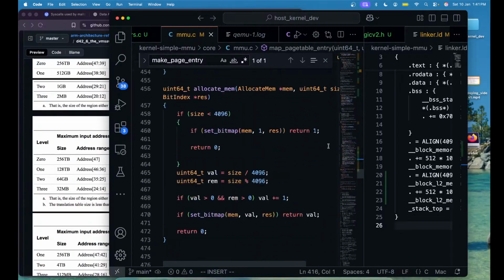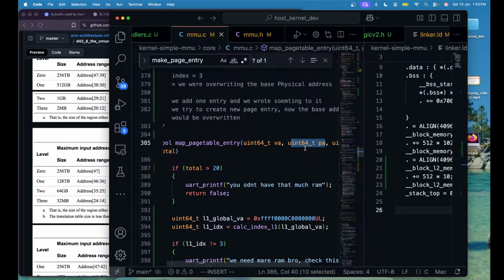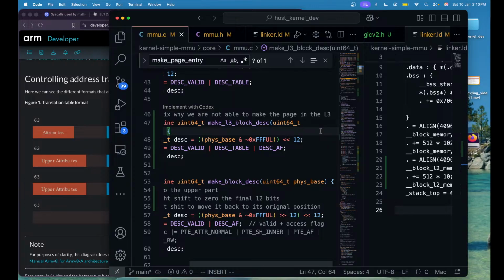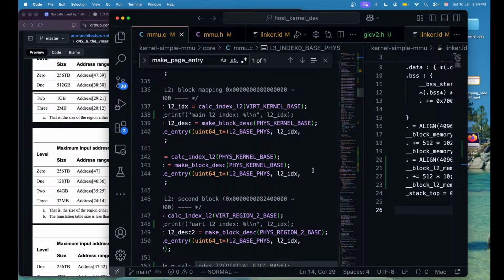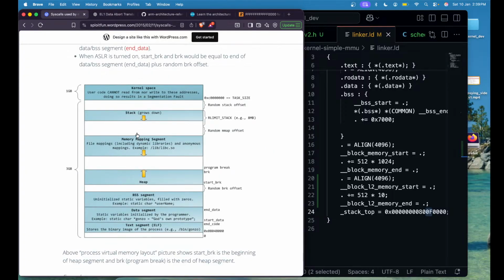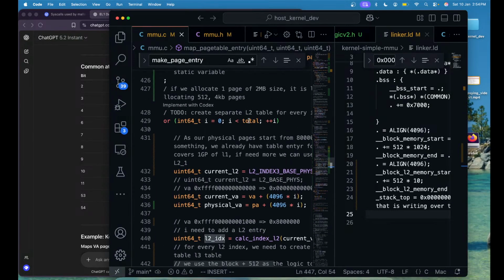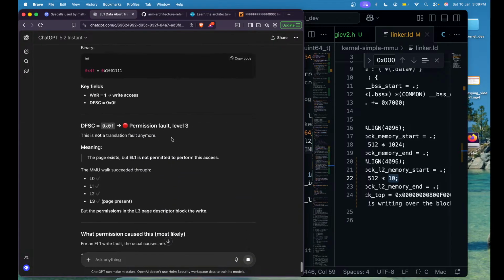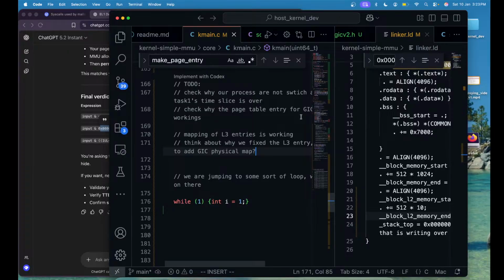Kernel Development | C | Day-09